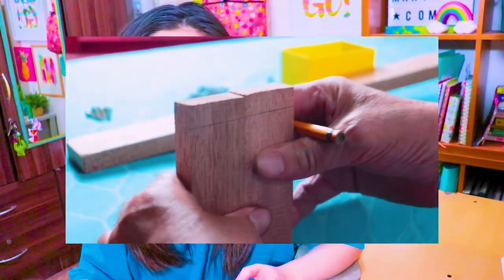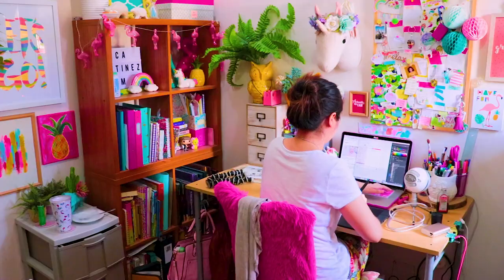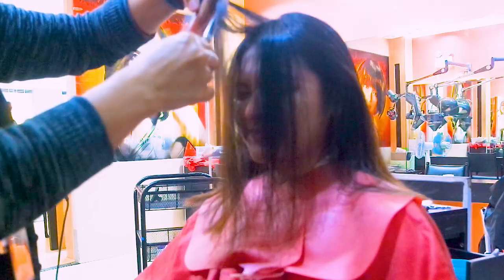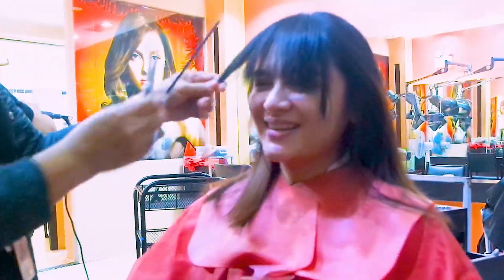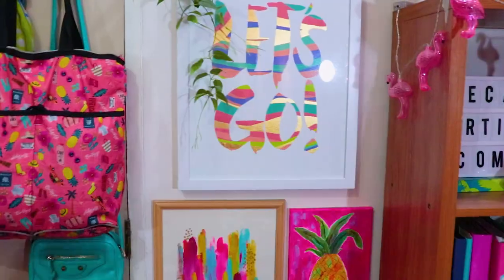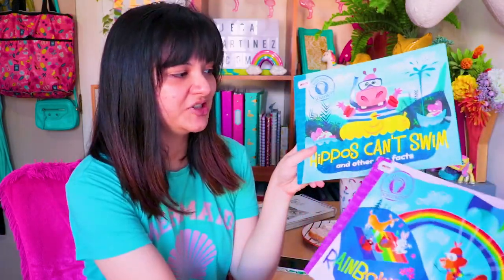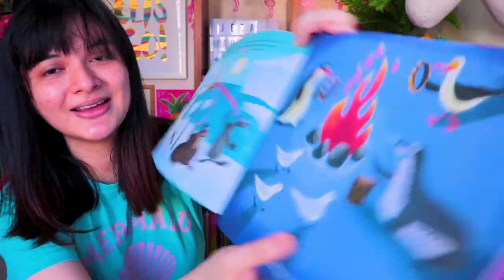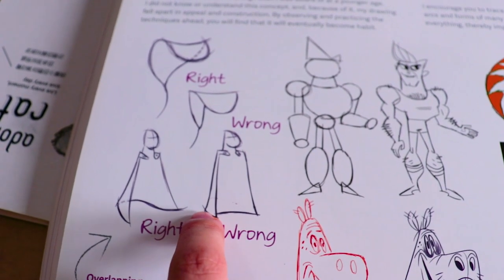🌈STUDIO VLOG 1: Productivity, Secret Projects, & Judging an Animation Contest!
Gather ‘round and grab a snack because WELCOME TO MY FIRST STUDIO VLOG! *air horns & confetti* (no seriously grab a snack, it's 23-ish mins long...)

Here’s a peek at a Very Ordinary Week in my life as a freelance animator & illustrator! I was inspired to start my own Studio Vlog by Katnipp Illustrations, and Erin May Henry (love 'em both!), and also because I'd like to document and share more of my "artventures" (even the not so eventful ones).

I hope you enjoy seeing how I went about the week editing a YouTube video, planning a personal project, sketching client work, struggling with a self-inflicted pressure to be productive, and judging entries for Animahenasyon 2018!

🌈 Interested to work with me? I do creative, whimsical animation & illustration!

🦄 ABOUT ME
Hey! I’m Jeca Martinez, an animator and illustrator helping creative businesses add some unicorn rainbow happiness to their projects!

Through my joyful and colorful work, I hope to inspire others to take on a passionate, relentless lifestyle in pursuit of their creative dreams.

💻 WHAT I USE TO MAKE THE STUFF*
Macbook Pro 15" (2015)
Macbook Pro 13" (2017)
Wacom Intuos Pro medium (2015)

📸 FILMING AND RECORDING*
On-camera microphone
Good, affordable beginner camera
Voice Over microphone

✨CREDITS